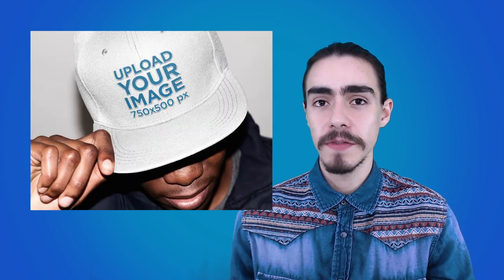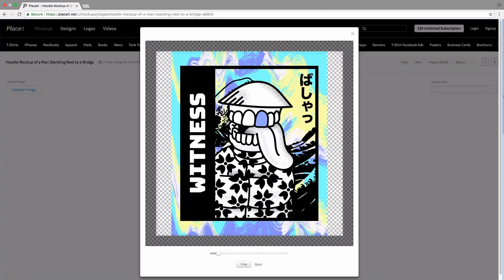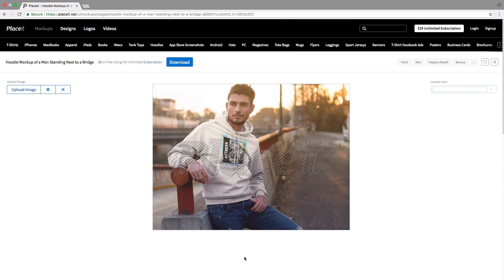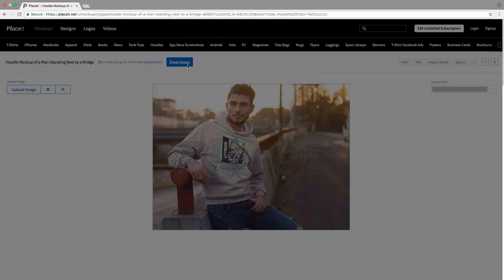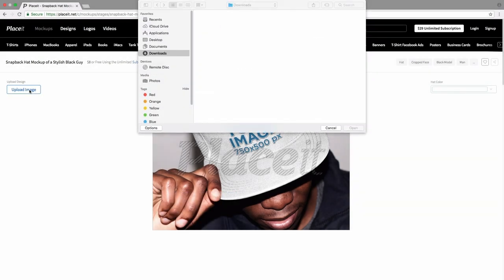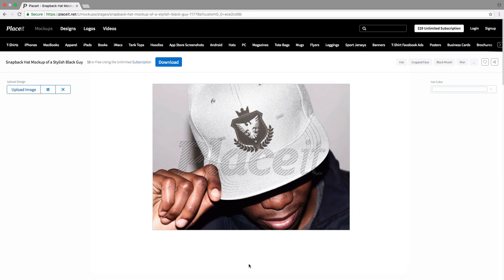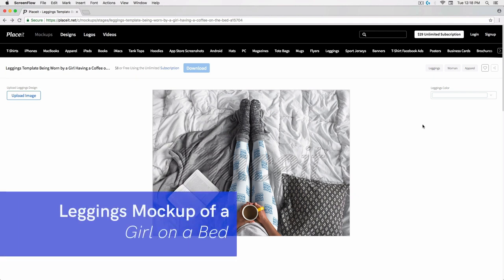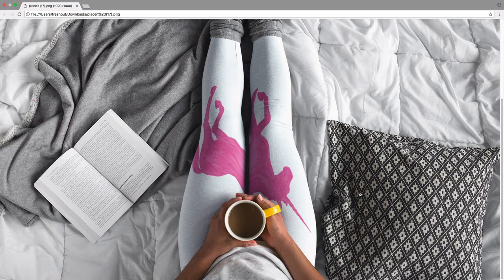How to Make Mockups for Your Apparel Brand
Apparel mockups are a must if you run an online clothing store. Learn how to make mockups for your products and elevate the quality of your images in this video!

Opening an online store is a great way to generate a passive income, but you have to know how to run your shop successfully. One of the keys to achieving great sales is having great product shots.

Whether you sell only t-shirts or you have a full range of apparel products, you can use apparel mockups to show off your designs. High-quality apparel mockups will look much more professional while saving you the time and money it takes to have a photoshoot. Placeit has tons of mockups for all type of items, including hat mockups, leggings mockups, hoodie mockups, and much more!